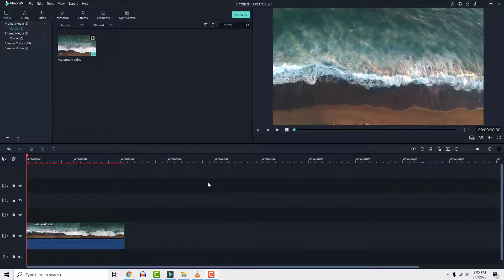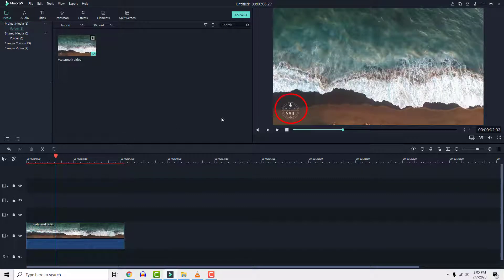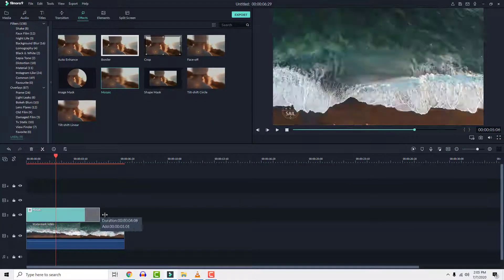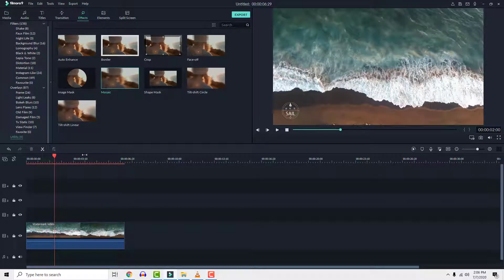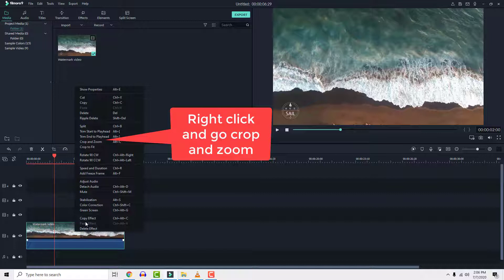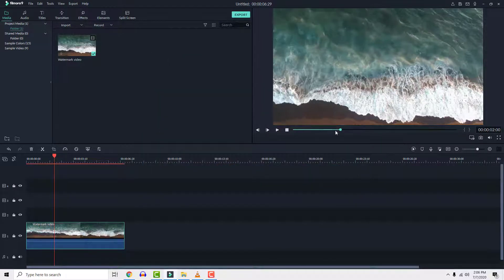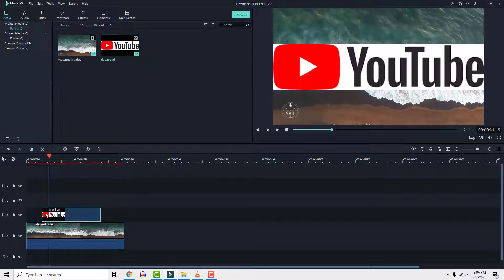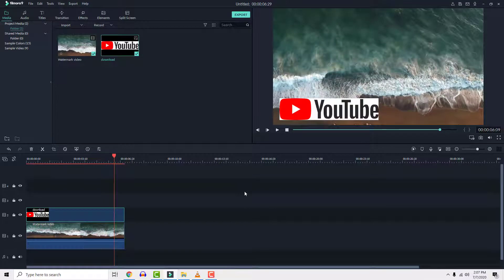3 ways to Cover Watermark from a Video with Filmora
Quick video of 3 ways to Cover Watermark from a Video with Filmora

I’ll show you 3 ways to remove watermark with filmora.
Basically, you can't remove watermarks easily from video, but there is a workaround to do this quickly and easily.

First way is to blur it.
Go to the effects tab and find the mosaic effect.
Drag effect on top of the video clip and stretch it to cover the whole video clip if you want.
Now resize and change the shape of the blur area to cover the watermark.
I know it’s not the best solution but it will work.

Second one is to resize the video so you can crop out the watermark.
To do this select video and resize it until watermark is out of the boundaries.
Now if you export a video it will not have a logo on it.

And third one is to replace the watermark with your own.
Make sure that your watermark is not transparent so you can perfectly cover it.

And this is it, a quick way to remove watermark or logo from video clip In Filmora.